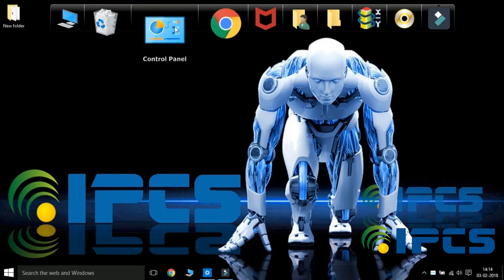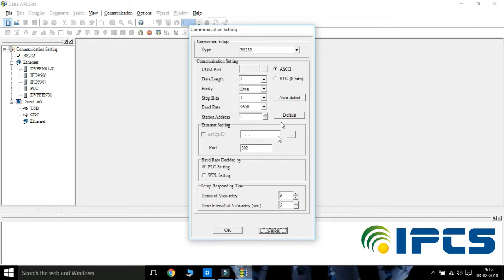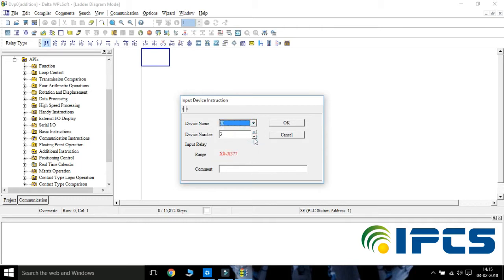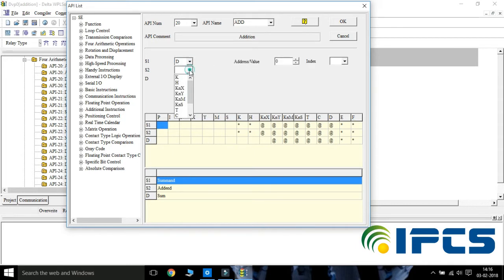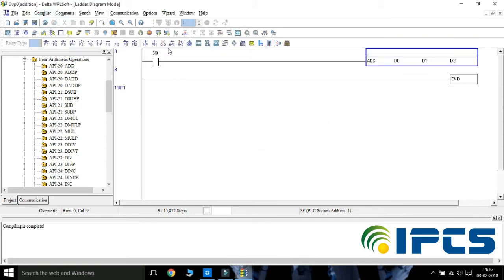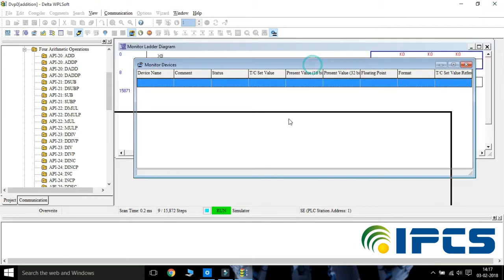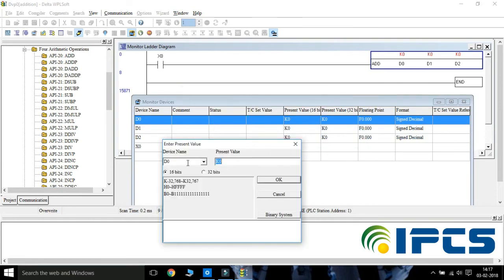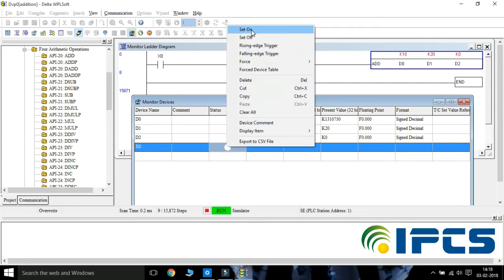Tutorial for adding two integer values in Delta SE series PLC using WPLSoft